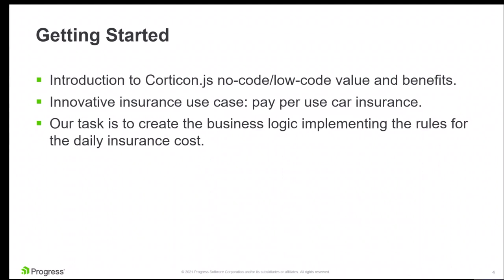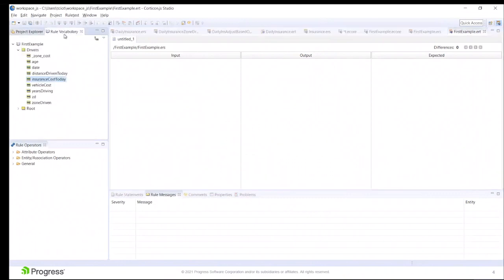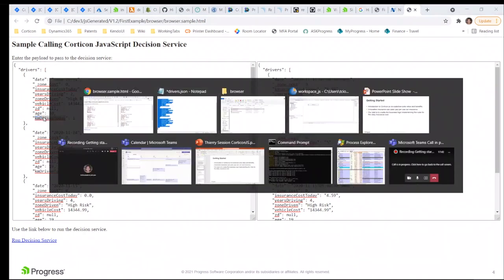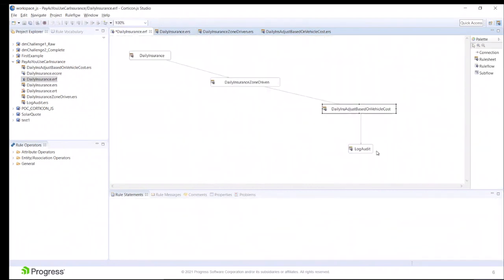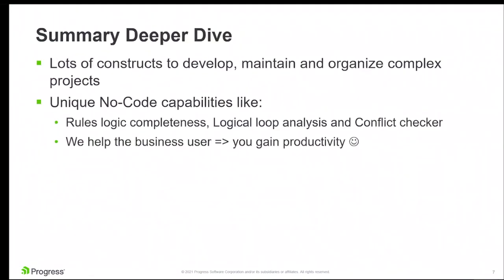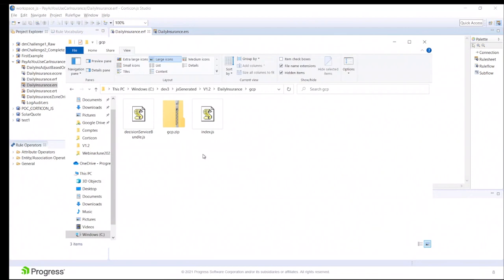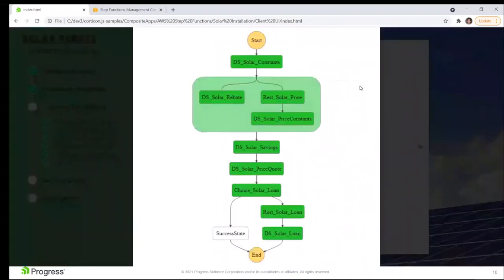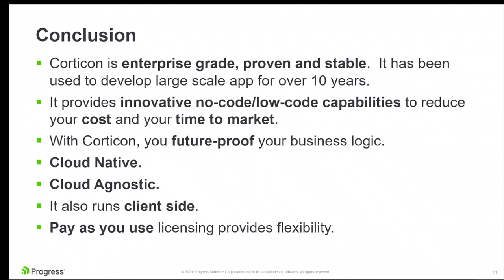Corticon.js Decision Services for Cloud and Mobile Apps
In this demo, you will learn how business users and IT developers leverage Corticon.js no-code/low-code cloud-native capabilities to deliver decision services at very low cost.

We will see how these decision services can be deployed on front-end (browsers and mobiles) as well as in Serverless functions for elasticity, availability and high scalability. We will be using 2 real life example applications to see how easy these decision services integrate in a multitude of cloud providers like Amazon AWS, Microsoft Azure and GCP (Google Cloud Platform).

We will also go through how these decision services integrate with cloud vendors workflow systems and can leverage existing services for additional functionalities using an application based on AWS Step functions.